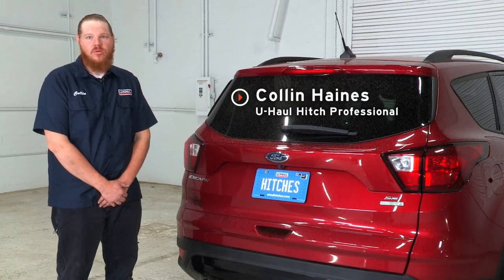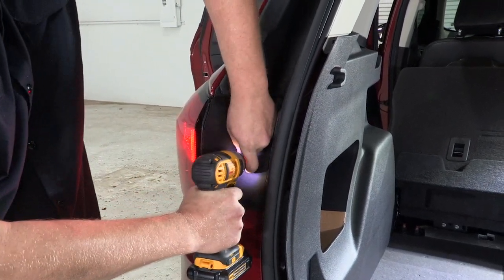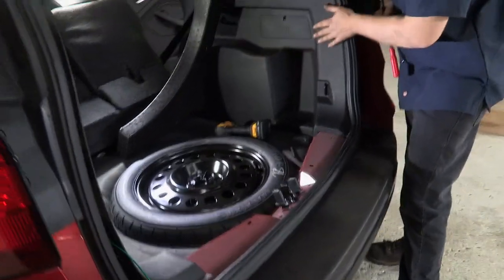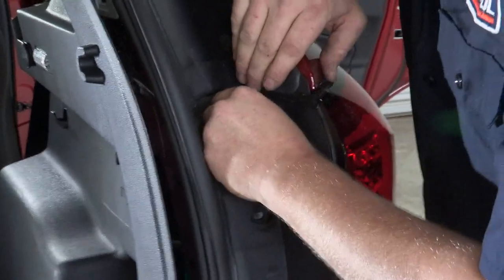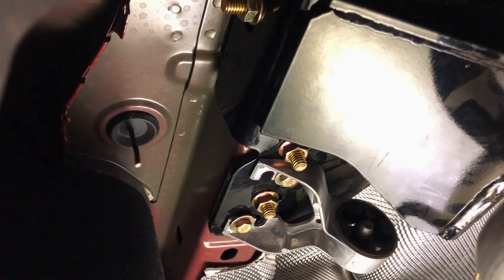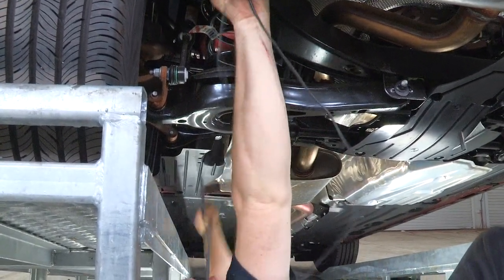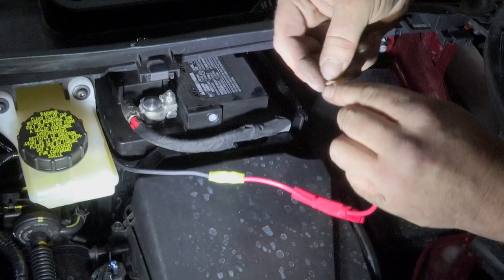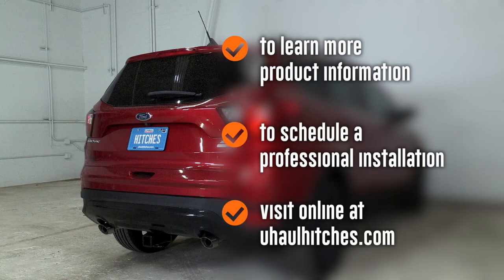2017 Ford Escape Wiring Harness Installation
This video covers the wiring harness installation for Curt 56320 on a 2017 Ford Escape. Learn how to install the trailer wiring on your 2017 Ford Escape from a U-Haul installation professional. With a few tools and our step-by-step instructions you can complete the installation of Curt 56320.

To purchase this wiring harness and other towing accessories for your 2017 Ford Escape,